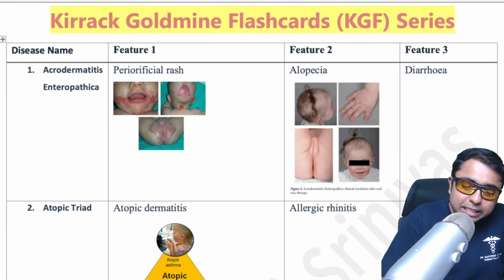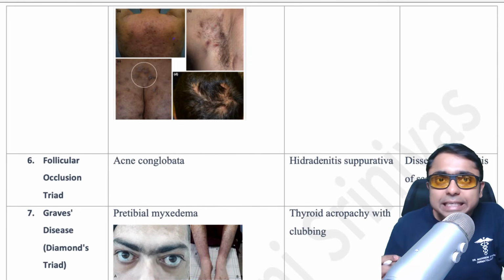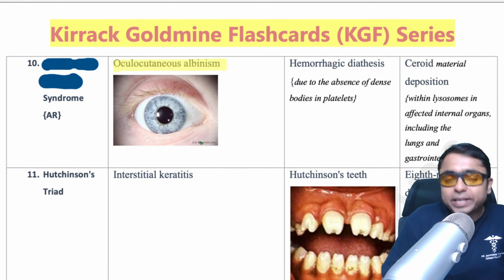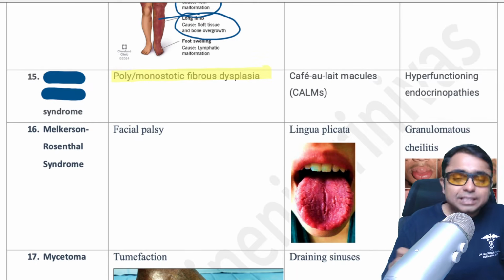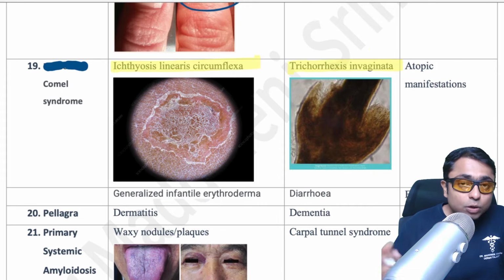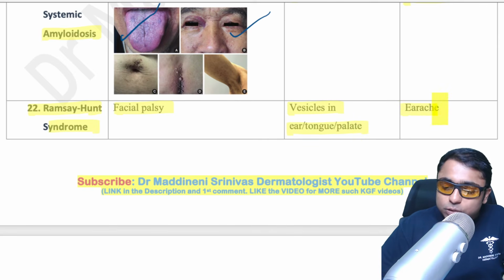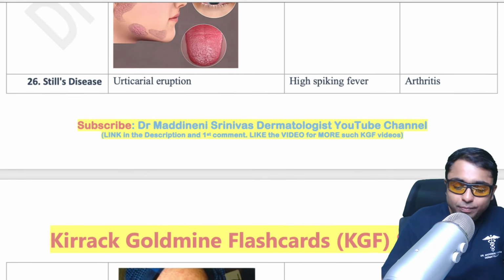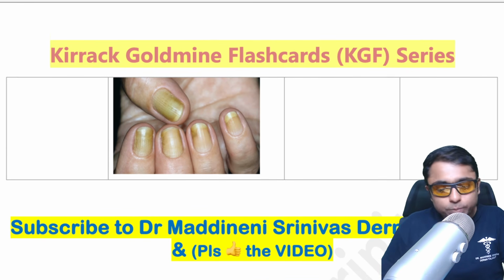TRIADS in DERMATOLOGY Explained by Dr Maddineni Srinivas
9. NEET PG
10. INICET
11. NEXT 2026
12. NEXT 2027
13. FMGE
14. MRCP
15. USMLE
16. PLAB
17.  PYQs
18. IBQs

Summary of Dermatological Triads
Acrodermatitis Enteropathica: Periorificial rash, alopecia, diarrhea.
Adiposis Dolorosa: Painful adipose tissue deposits, ecchymoses, obesity.
Atopic Triad: Atopic dermatitis, allergic rhinitis, asthma.
Behcet's Syndrome: Aphthous stomatitis, genital ulcers, eye inflammation.
Birt-Hogg-Dube Syndrome: Trichodiscomas, trichofolliculomas, acrochordon-like lesions.
Churg-Strauss Syndrome: Asthma, eosinophilia, vasculitis.
Dyskeratosis Congenita: Reticulate hyperpigmentation, nail dystrophy, leukokeratosis.
Graves' Disease: Pretibial myxedema, thyroid acropachy, exophthalmos.
Hermansky-Pudlak Syndrome: Albinism, hemorrhagic diathesis, ceroid deposition.
Hutchinson's Triad: Interstitial keratitis, Hutchinson’s teeth, deafness.
Klippel-Trenaunay Syndrome: Port-wine stain, venous malformations, limb overgrowth.
Melkersson-Rosenthal Syndrome: Facial palsy, lingua plicata, granulomatous cheilitis.
Meltzer's Triad: Palpable purpura, asthenia, arthritis.
Mycetoma: Tumefaction, sinuses, granules.
Netherton's Syndrome: Ichthyosis, trichorrhexis invaginata, atopy.
Pellagra: Dermatitis, dementia, diarrhea.
Reiter's Syndrome: Urethritis, arthritis, conjunctivitis.
Ramsay-Hunt Syndrome: Facial palsy, vesicles, earache.
Sezary Syndrome: Erythroderma, lymphadenopathy, Sezary cells.
Sjogren's Syndrome: Keratoconjunctivitis, xerostomia, arthritis.
Tuberous Sclerosis: Epilepsy, adenoma sebaceum, retardation.
Yellow Nail Syndrome: Yellow nails, lymphedema, pleural effusion

DrMSD,
Dr Maddineni Srinivas Dermatologist,
dermatology lectures,
dermatology mcq,
NEET,
FMGE,
MRCP,
USMLE,
INICET,
Cerebellum Academy,
dr maddineni srinivas,
neetpg2025,
inicet2025,
fmge2025,
dermatology past repeats neetpg,
TRIADS IN DERMA MBBS Dermatology lecture,
TRIADS IN DERMA Dermatology lecture MBBS,
TRIADS IN DERMA MBBS Skin / Dermatology lecture,